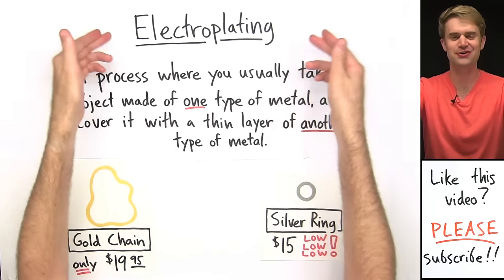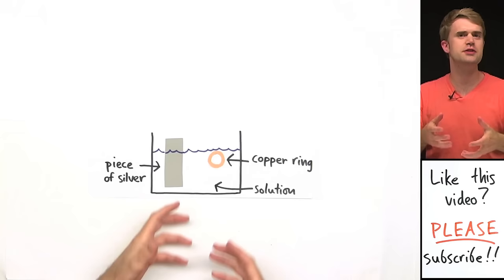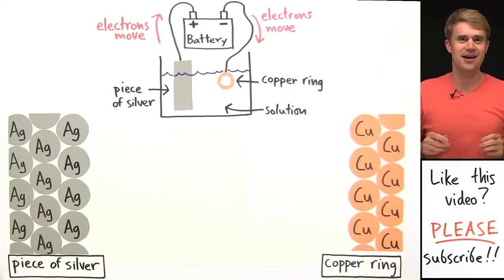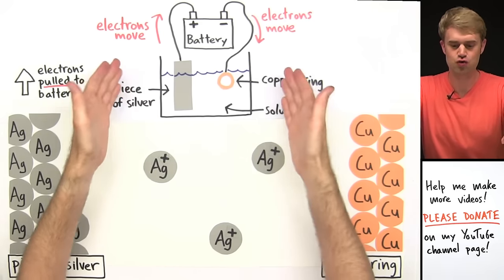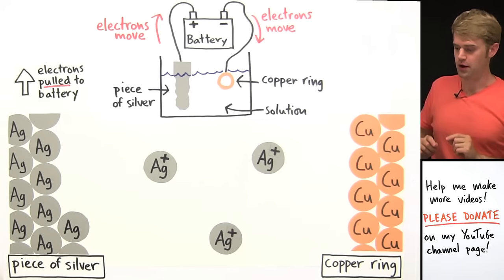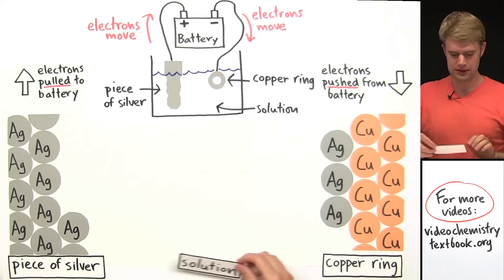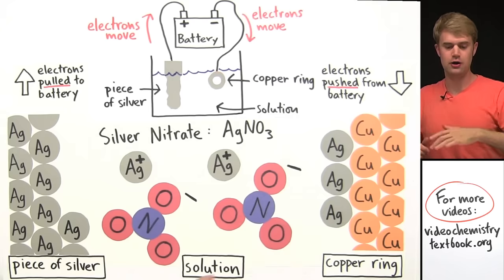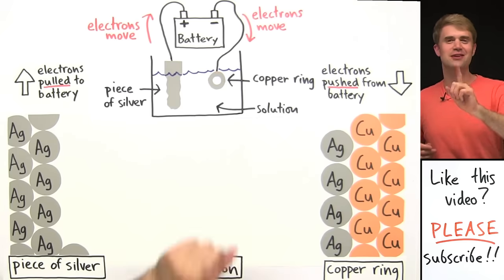Electroplating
How does electroplating work? It is a process where you usually take an object made of one type of metal, and cover it with a thin layer of another type of metal. Usually, precious metals like gold, silver, or platinum are the metals that are electroplated. In an electroplating cell, electrons are removed from one of the metals, which is an oxidation process that happens at the anode. This causes the metal to develop a charge turn into an ion, and allows it to dissolve in the solution. Then, at the cathode, reduction takes place, and the metal ion turns into a neutral atom, and sticks to the surface of the other metal.